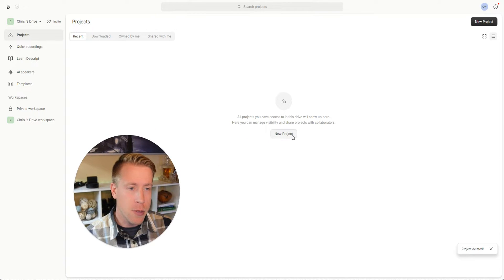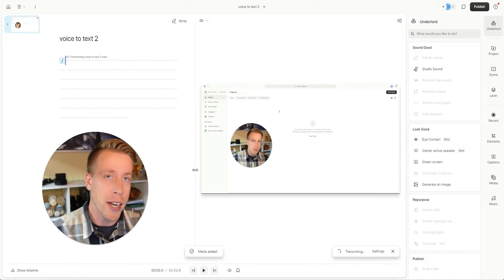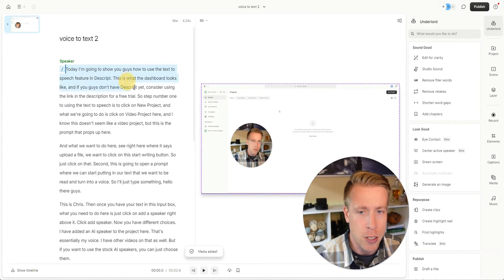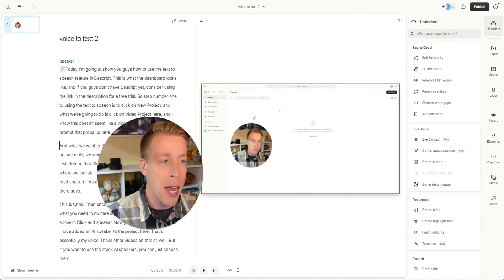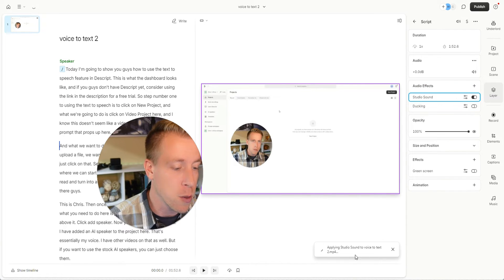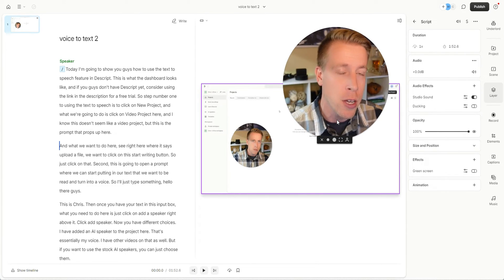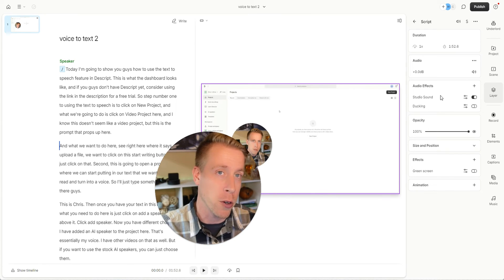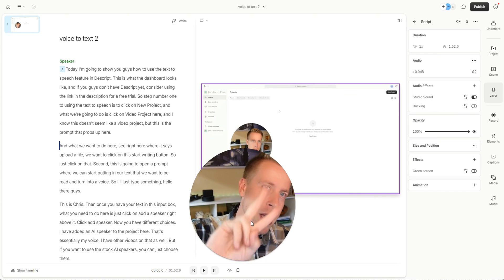How to Remove Background Noise with Descript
You can remove the background noise using Descript. First, start by uploading your video into the Descript editing dashboard. Navigate to the right side of the dashboard and choose the editing features. Click on studio sound and it will use AI to fix the audio. It will enhance the vocals and remove the background noise.